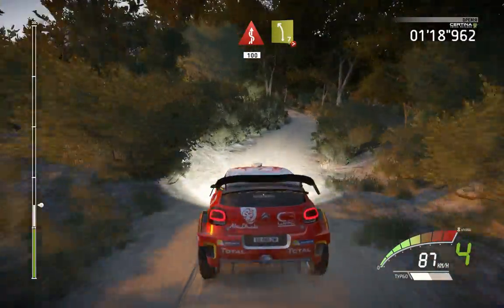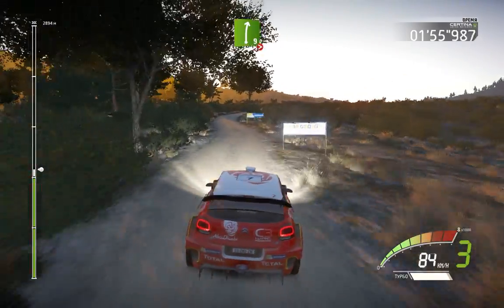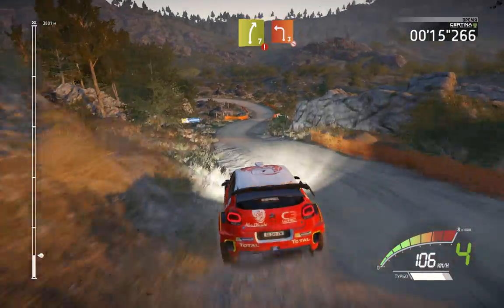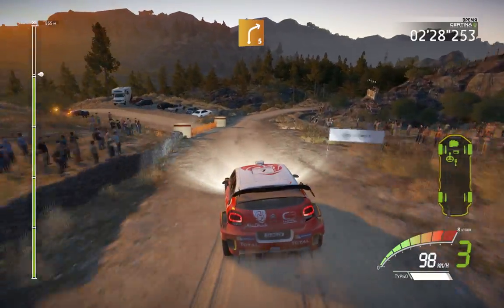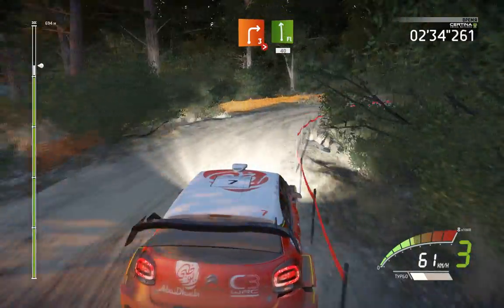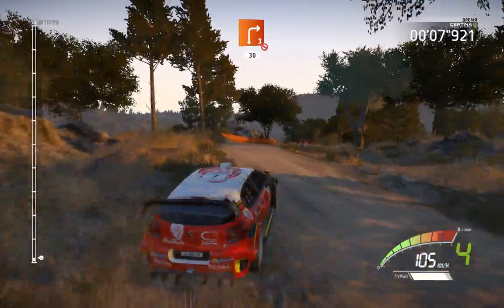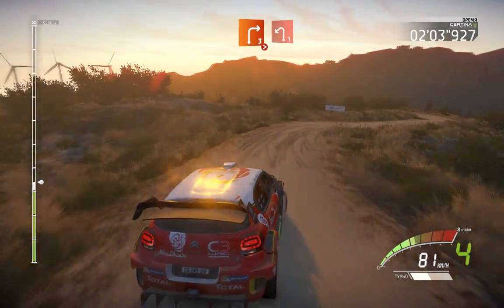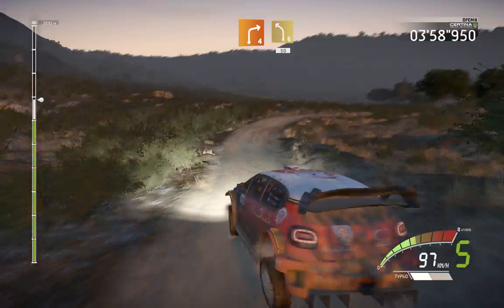WRC7 2017 | Rally Italia Sardegna | Kris Meeke